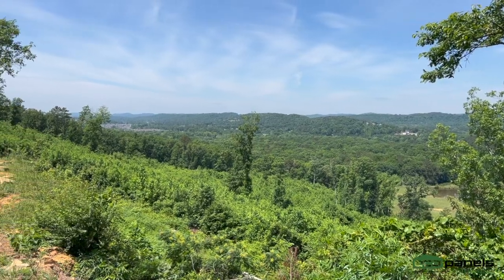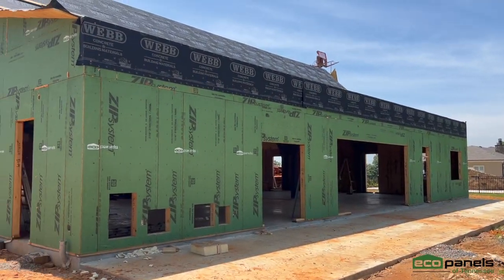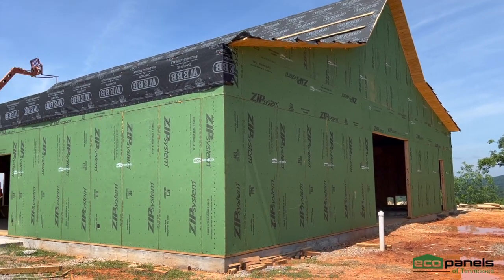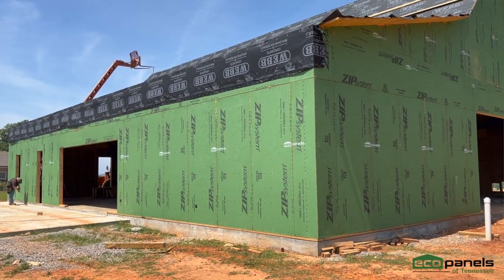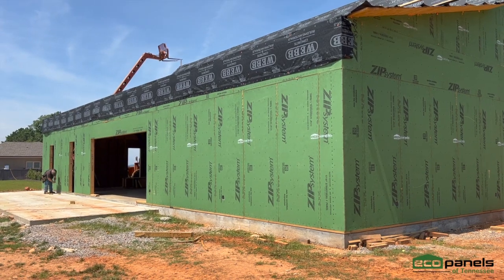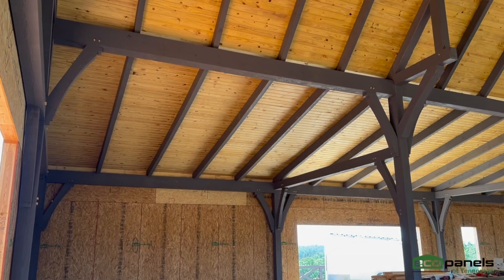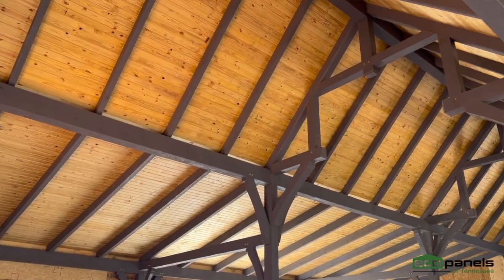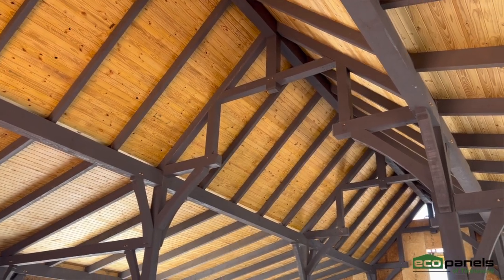Exploring SIP Panels & Timberframe Homes | Eco-Panels of Tennessee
Join us on an exciting job site visit as Rob from Eco-Panels of Tennessee meets with Jesse Wright of Alabama Timberwrights! Dive into the world of Structural Insulated Panels (SIP) and Timberframe construction as these two experts showcase how these building methods complement each other perfectly. Get ready for insights, inspiration, and a closer look at the future of sustainable home building! 🌱🏡